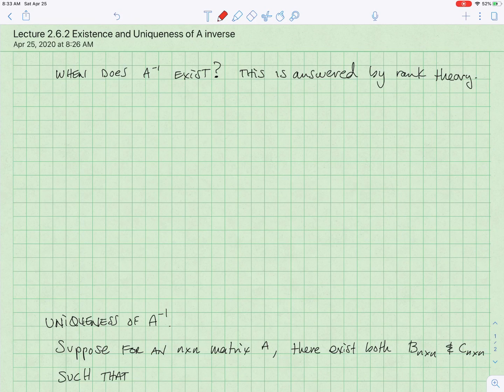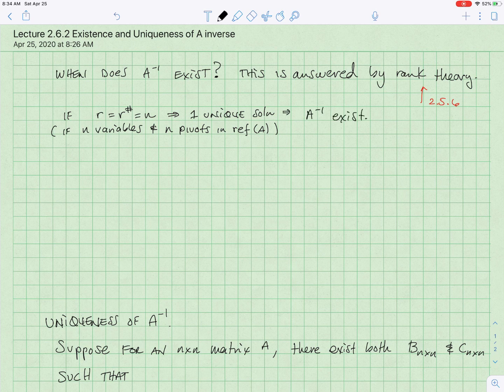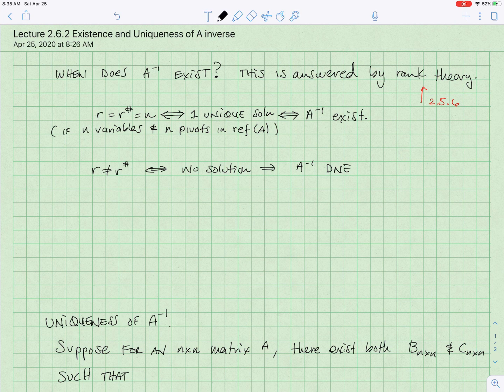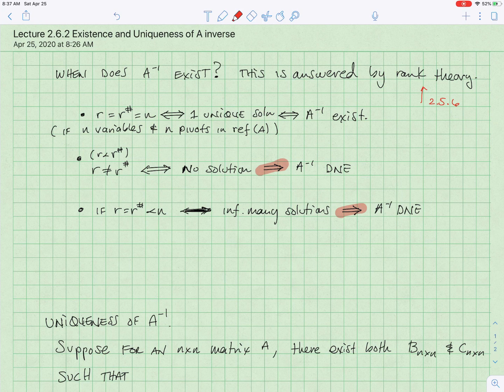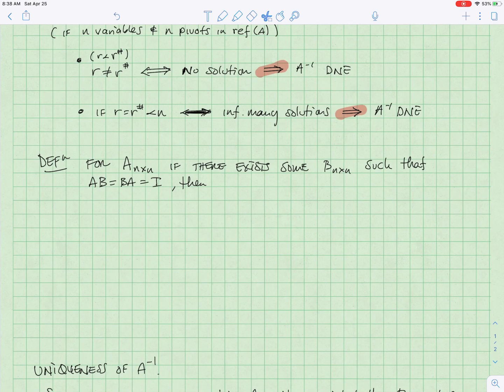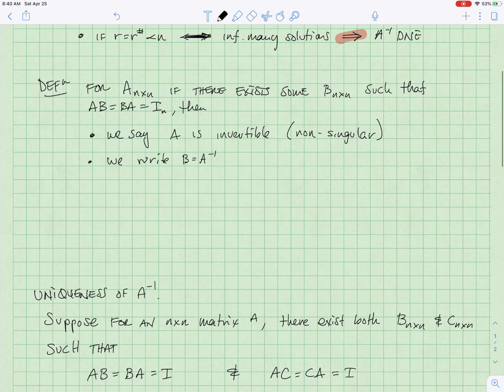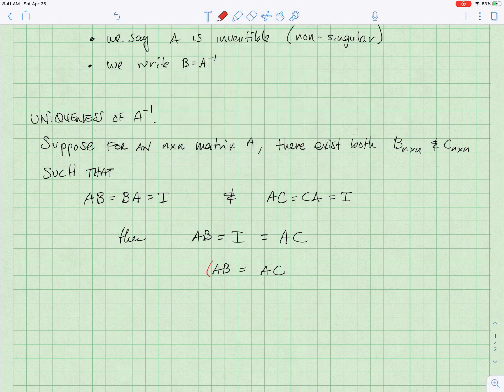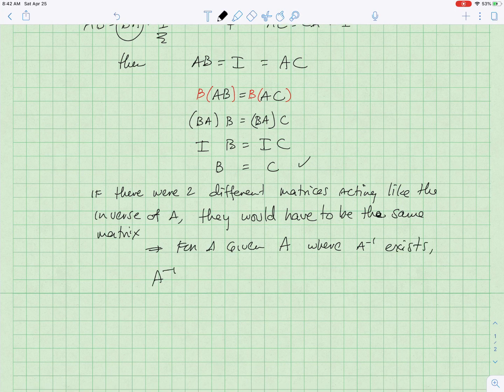Lecture 06.2 Existence and Uniqueness of Inverses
Existence and Uniqueness of Inverses